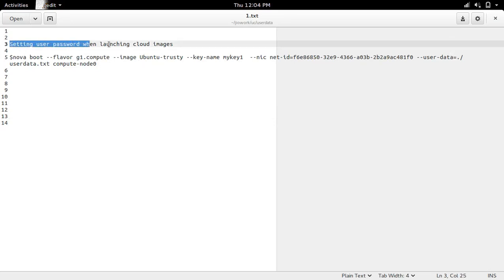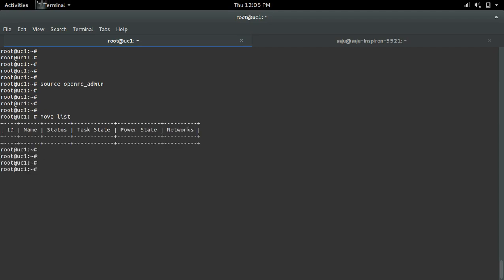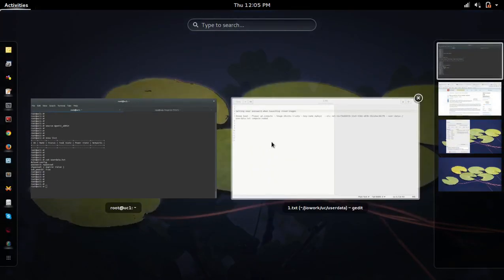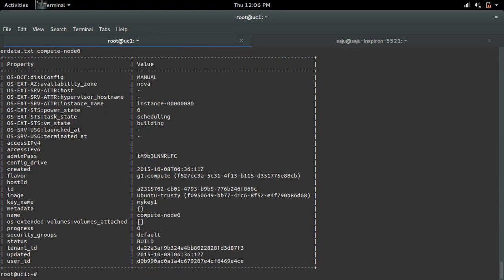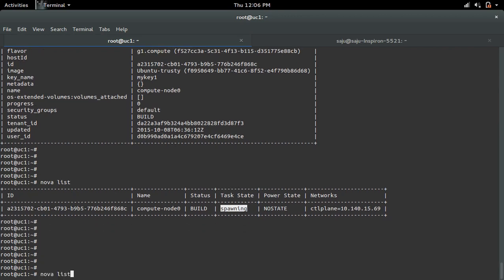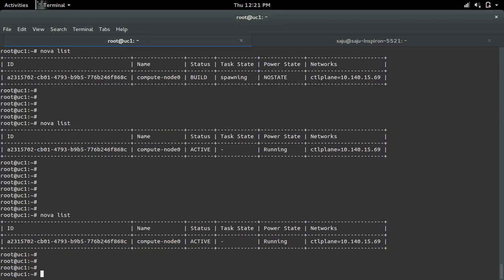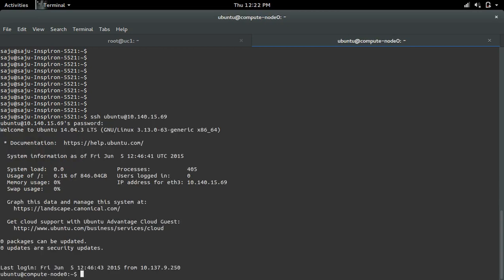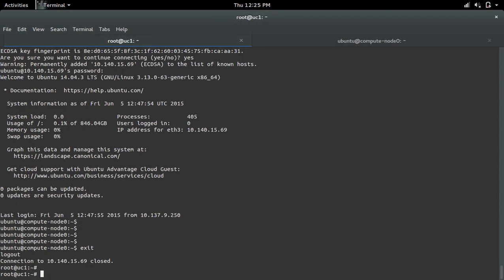How to set default username password for Ubuntu Cloud Image Instance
Ubuntu Cloud Image How to set default password for ubuntu user while launching the virtual machine instance at openstack nova boot time